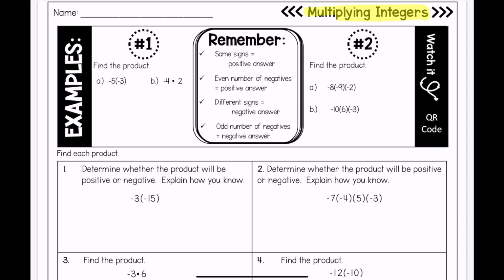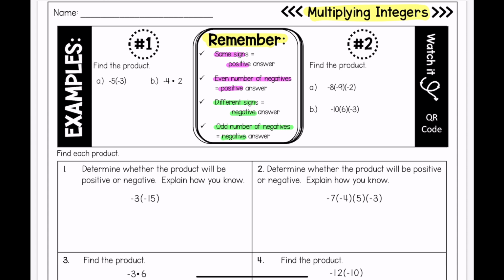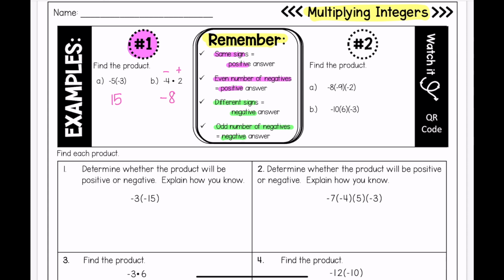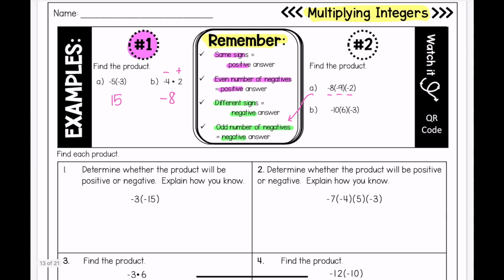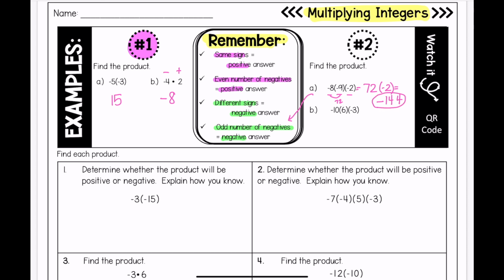3 - HW WS Multiplying Integers